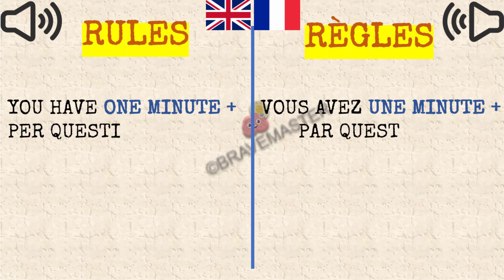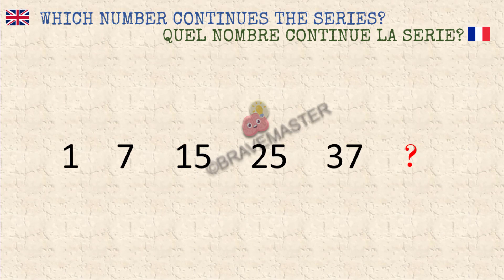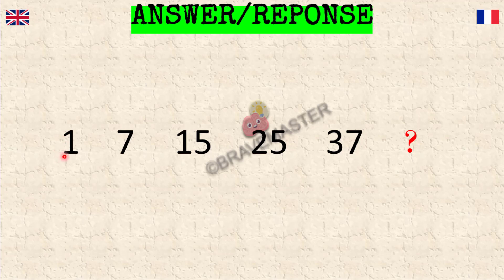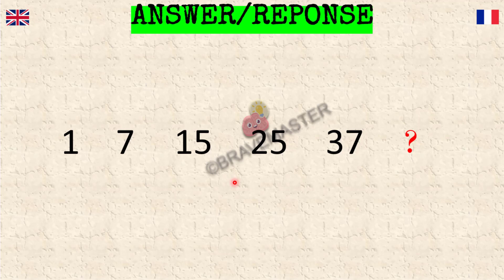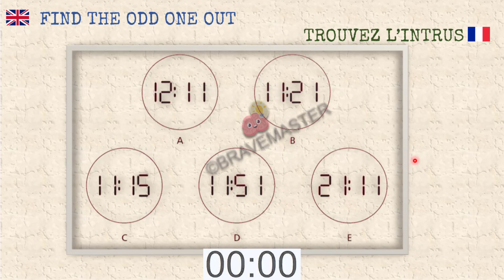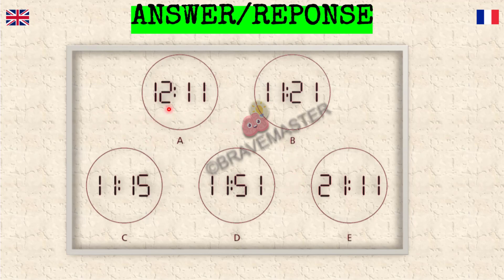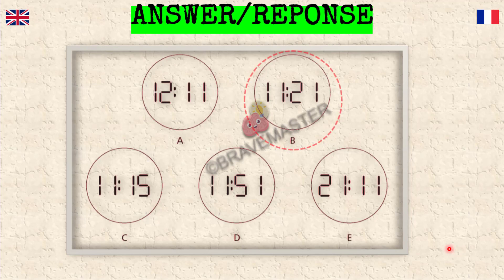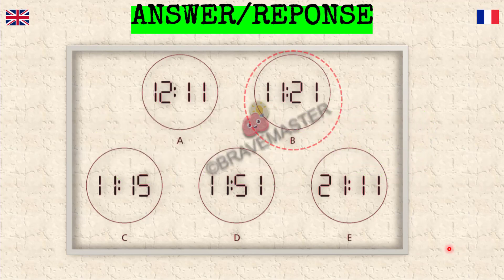Test de logique : apprendre à raisonner ! Boostez Son Cerveau en 7 Minutes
Comment progresser aux tests de logique, test d'entretien, test de qi.
Apprendre à raisonner...
Vous serez surpris de la capacité de votre cerveau à se développer peu importe votre âge, si vous faîtes ce genre de tests tous les jours.